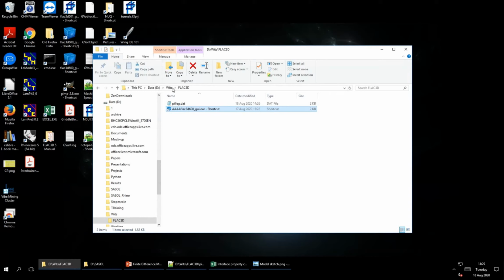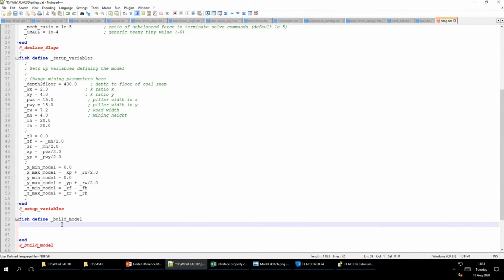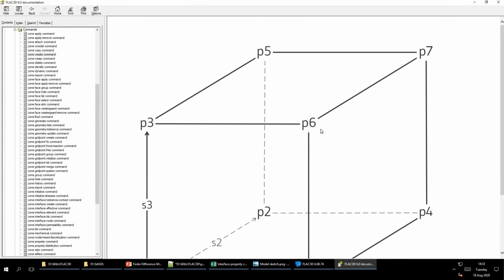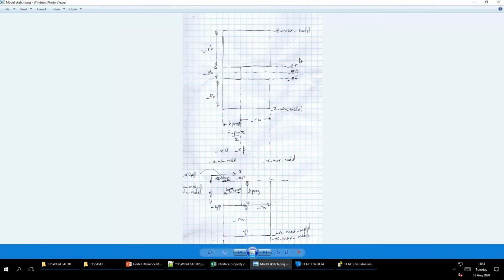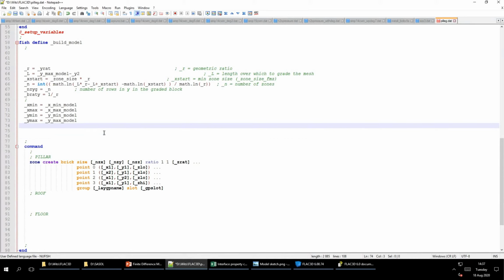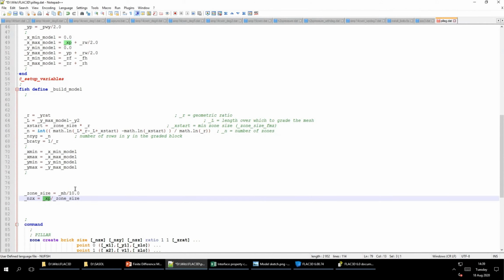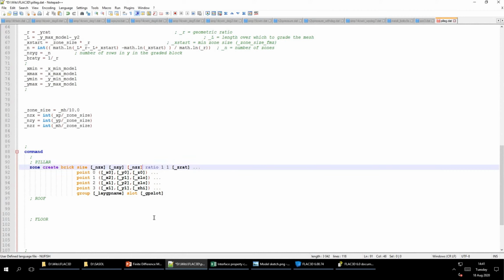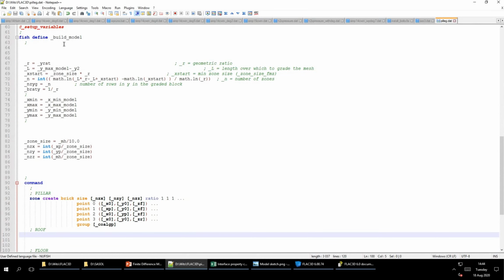Coal Pillar Scenario Problem Session 3